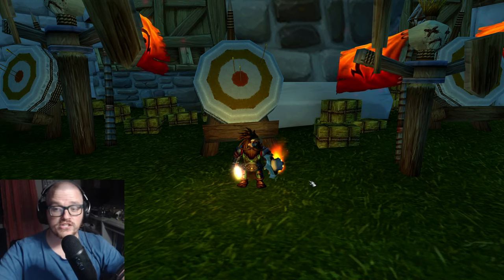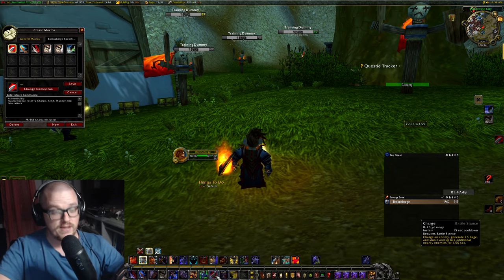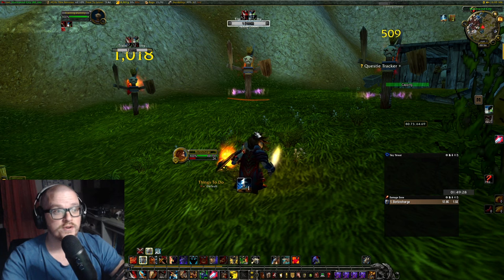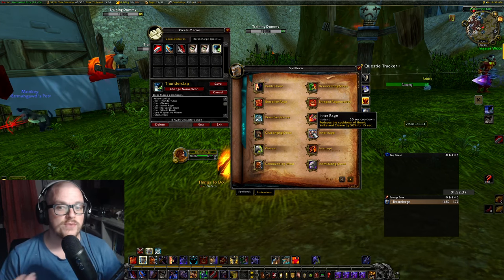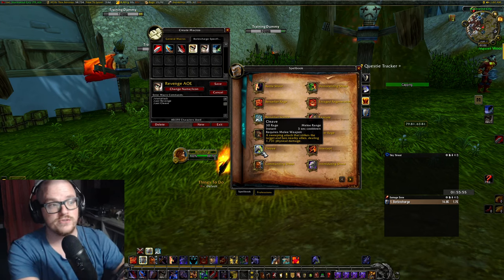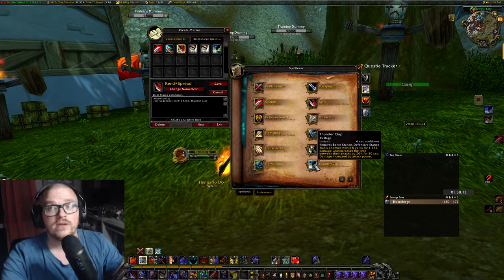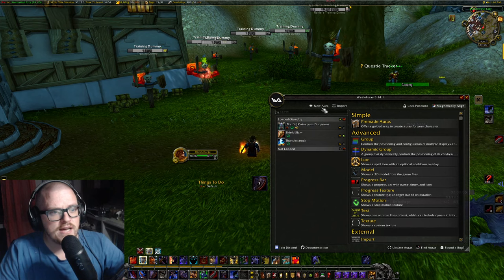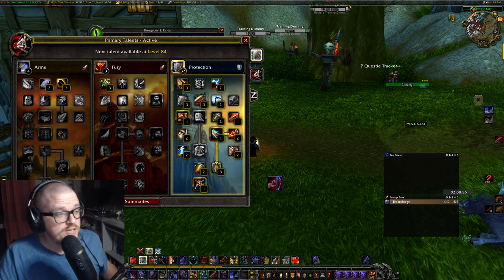"I Made Protection Warrior Easier To Play: Easy Macros/Addons for Cataclysm Classic!"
Hello Everyone!
Transform your Warrior tanking experience in Cataclysm Classic with these game-changing macros! Simplify your gameplay and boost your performance with easy-to-use, powerful macros designed for ''optimal'' tanking. Don't miss out on becoming a better tank!

Bork Bork!

Macros:

Charge macro:
/castsequence reset=2 Charge, Rend, Thunder clap
/startattack

Devestate:
/cast Devastate
/cast Heroic Strike

Rend+Thunder Clap:
/castsequence reset=5 Rend, Thunder Clap

Revenge aoe:
/startattack
/cast Revenge
/cast Cleave

Revenge Singel:
/cast Revenge
/cast Heroic Strike

Thunderclap with cds:
/cast Thunder Clap
/cast Cleave
/cast Inner Rage
/cast Berserker Rage
/cast Shield Block
/use Magnetite Mirror
/startattack